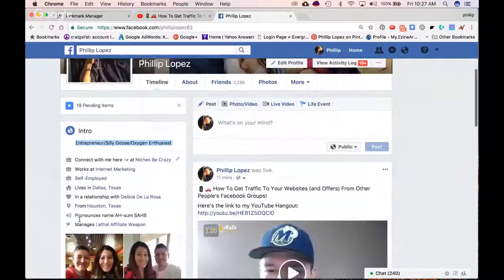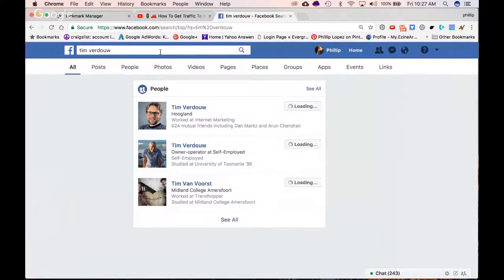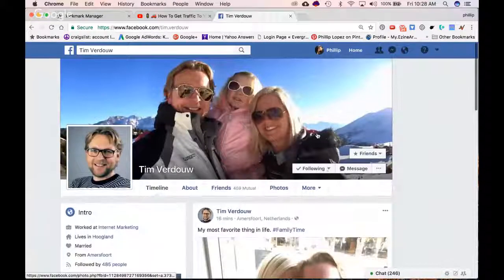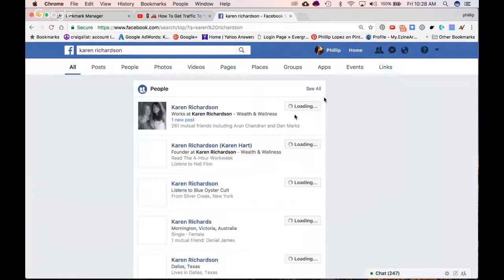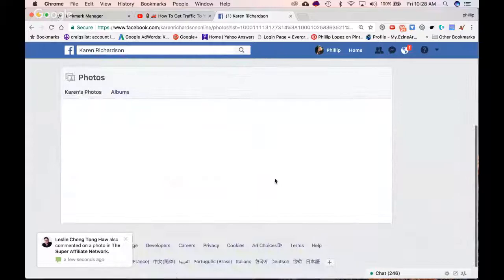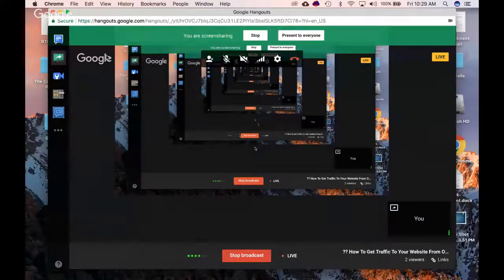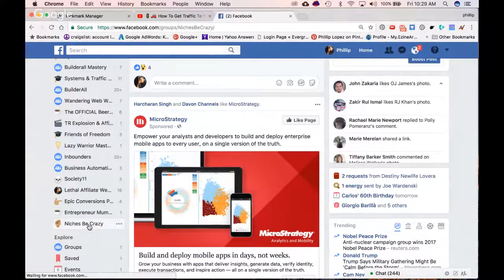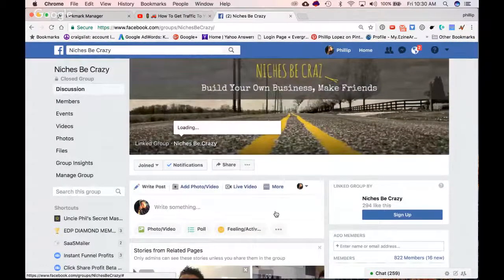🚦🚗 How To Get Traffic To Your Website From Other People's Facebook Groups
In this video, you'll see how to get free Facebook traffic.

This is not about spamming a million Facebook groups or anything like that (believe me I've tried that in the past and I don't recommend it).

It's about going other people's Facebook groups and becoming an authority and building up trust with people.

Enjoy my video on how to get traffic from other people's Facebook groups!

Thanks!

~ Phillip Lopez